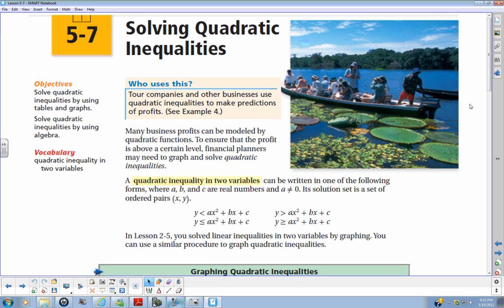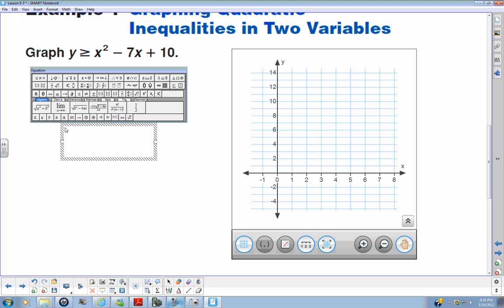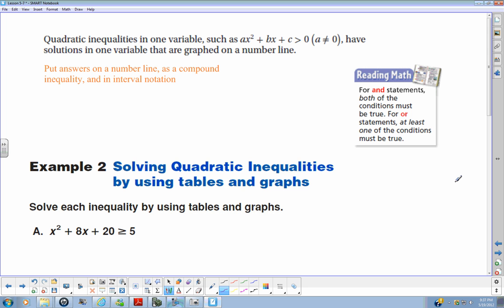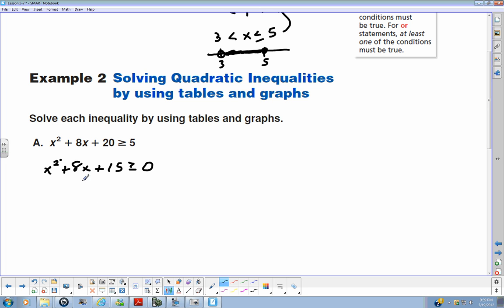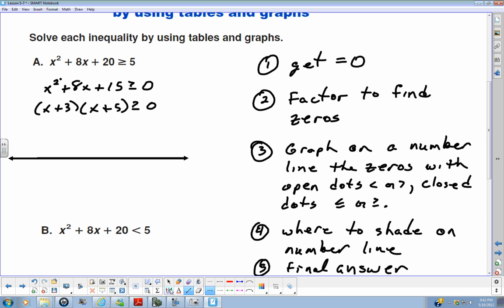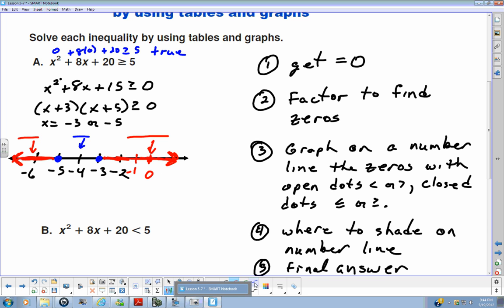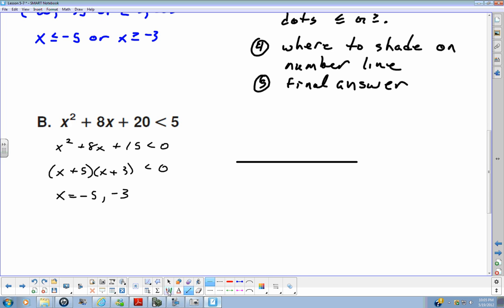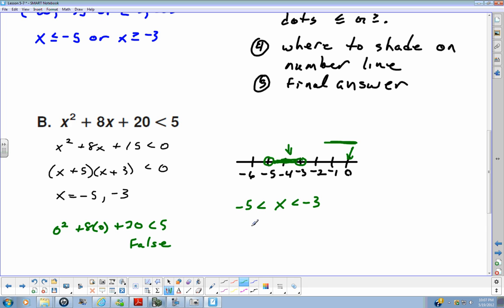Algebra B Lesson 5-7.wmv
Algebra B Lesson 5-7, Solving Quadratic Inequalies